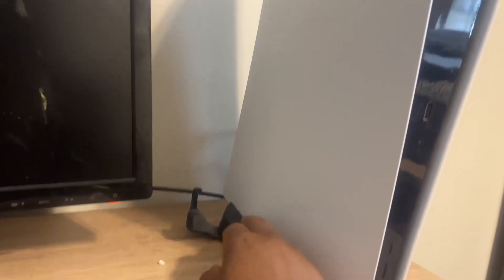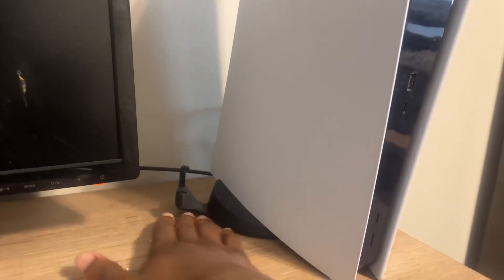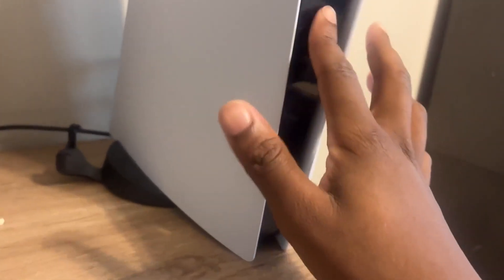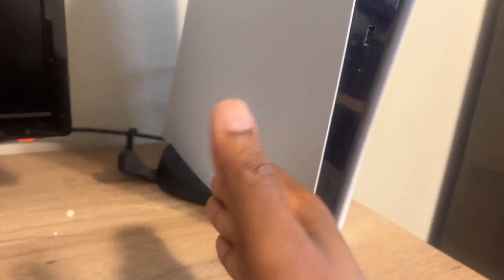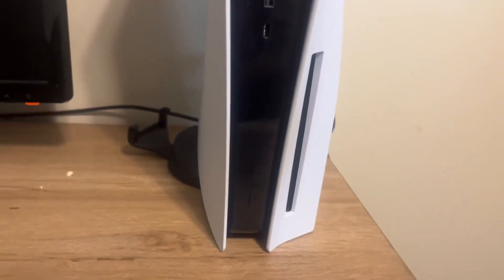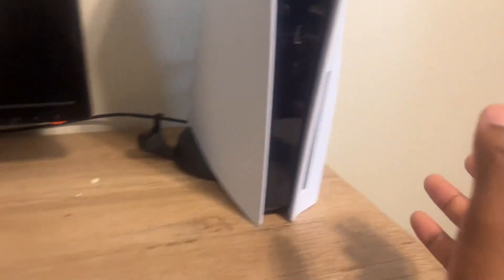Quick Review Vertical Stand for PS5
I discuss the crucial accessory for your PlayStation 5 – the stand. In recent releases, many PlayStation 5 units have been lacking this essential component, prompting the need for purchasing a stand separately. I emphasize the importance of using a stand to ensure the stability and safety of your console, especially considering its vertical design. A stand not only enhances the aesthetic presentation of the PlayStation 5 but also prevents potential mishaps, such as accidental falls or damage. Don't take any chances with the safety of your PlayStation 5 – make sure to secure a reliable stand for worry-free use and display!

My Inspired Review: Xberstar PS5 Stand Replacement Vertical Stand with Screw for Playstation 5 Console Digital Edition and Disc Version